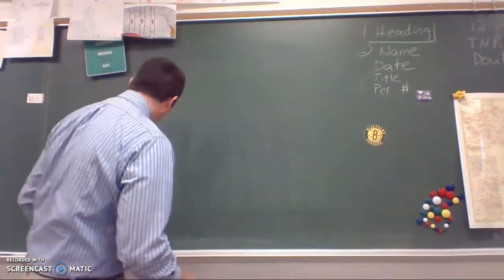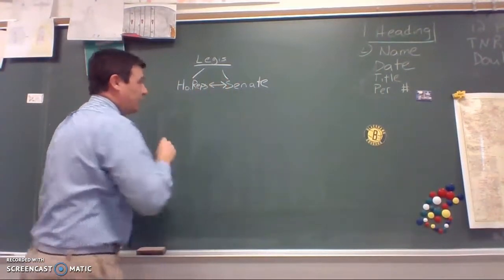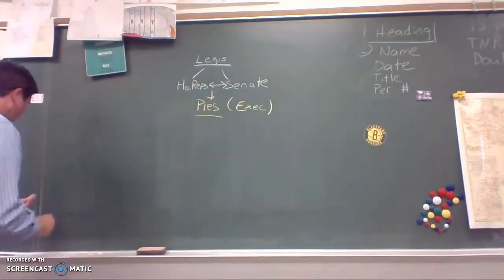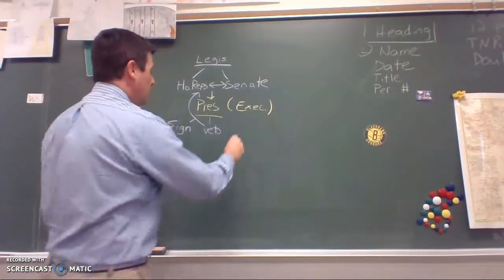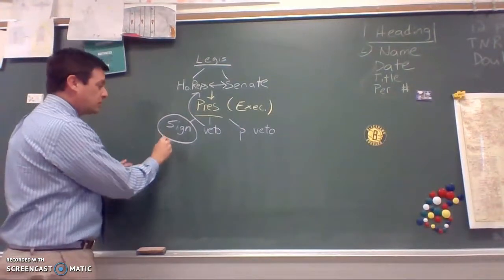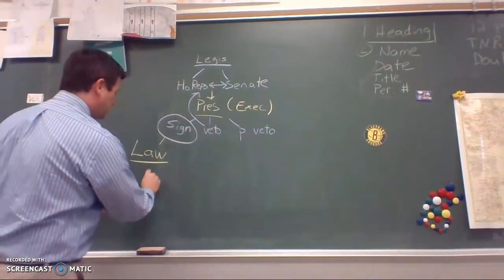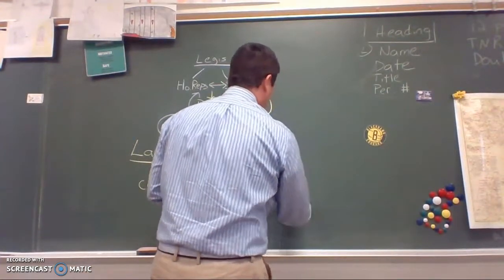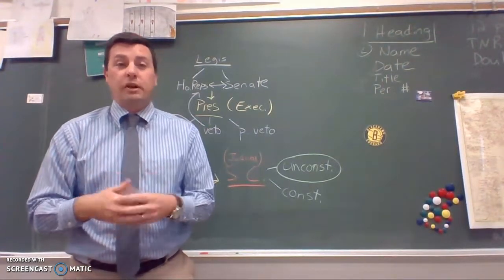US Gov't Law Review